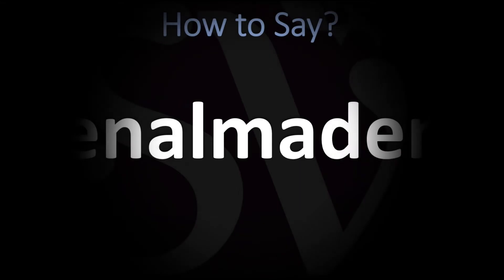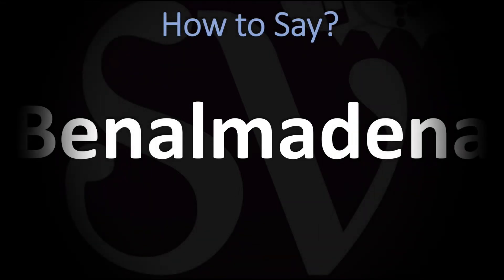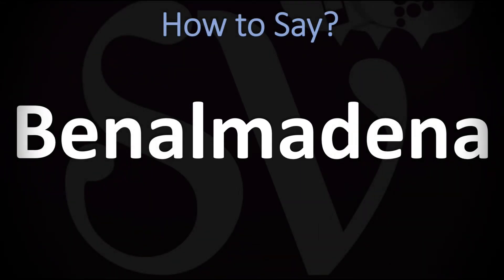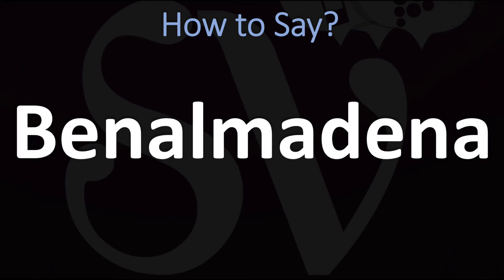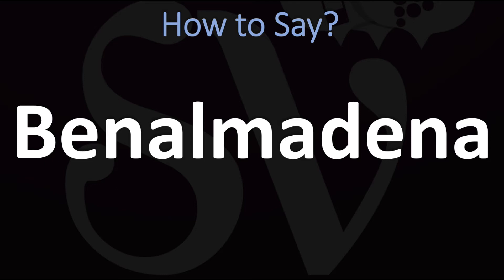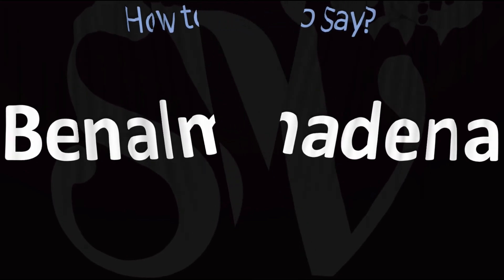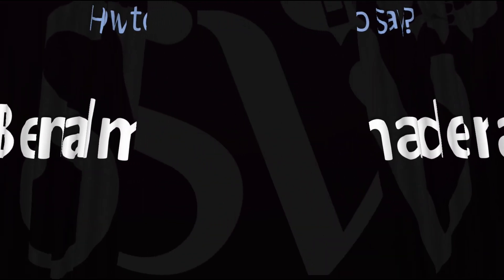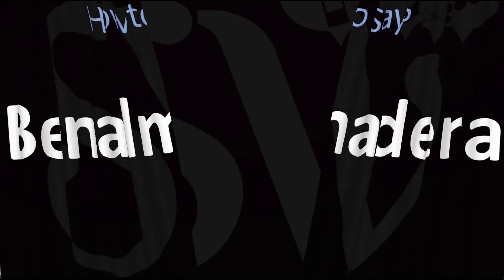How to Pronounce Benalmadena? (CORRECTLY)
This video shows you how to pronounce Benalmádena (Spanish town, Spain, pronunciation guide).

Information & Source
Benalmádena Town in Spain
Benalmádena is a town on southern Spain's Costa del Sol, known for its beaches and Tivoli World theme park. The modern Puerto Marina is home to the Sea Life Benalmádena aquarium and moored yachts. In the traditional Andalusian old town lie the Castillo Monumento Colomares, a castle-style monument dedicated to Christopher Columbus and his discovery of America, and the Benalmádena Stupa, a large Buddhist temple. ― Google
Area: 27.2 km²
Weather: 16°C, Wind W at 18 km/h, 50% Humidity
Population: 67,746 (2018) Instituto Nacional de Estadística
Province: Málaga
Local time: Monday 18:58
Area code: 95
Autonomous community: Andalusia
Plan a trip
Things to do
3-star hotel averaging €48, 5-star averaging €950
Upcoming Events
People also search for
Municipality of Torremolinos
Málaga
Fuengirola
Marbella
Estepona